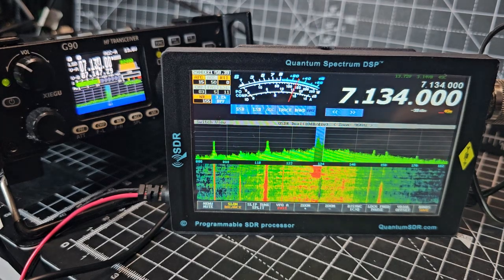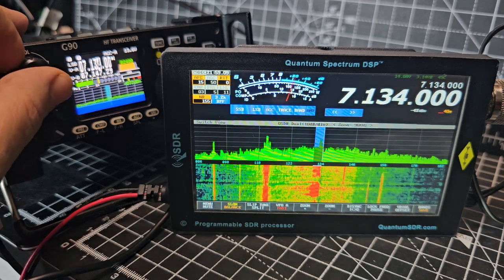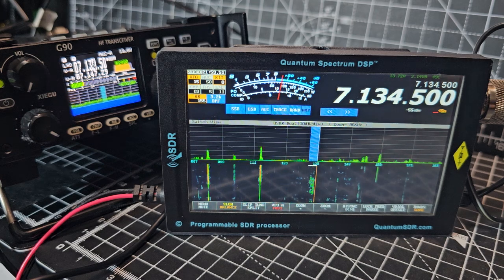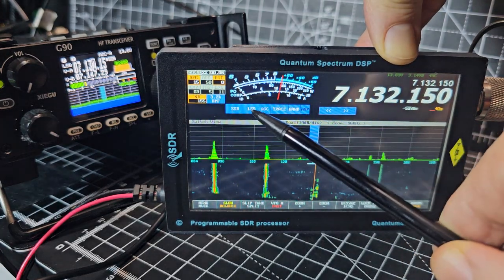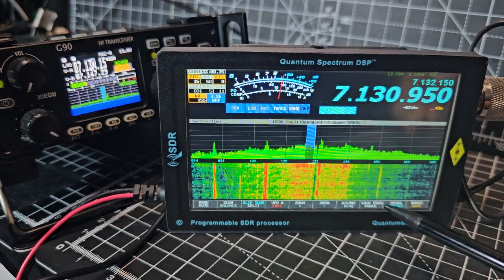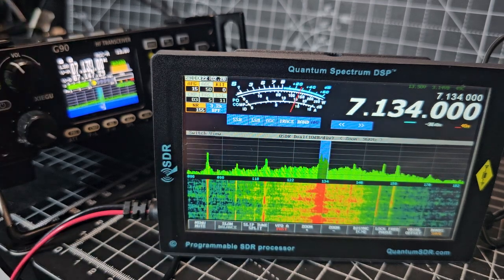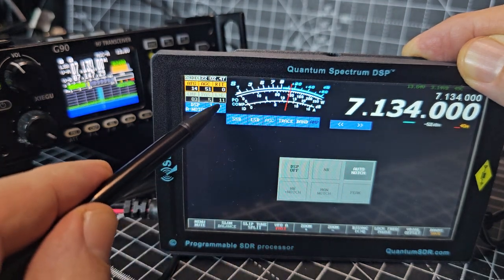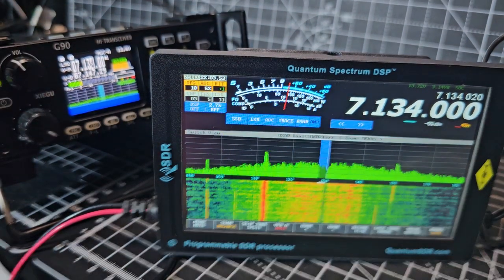Xiegu G90 & Quatum Spectrum M3